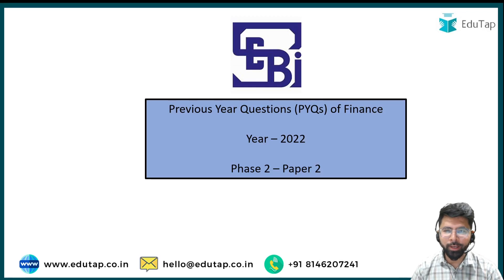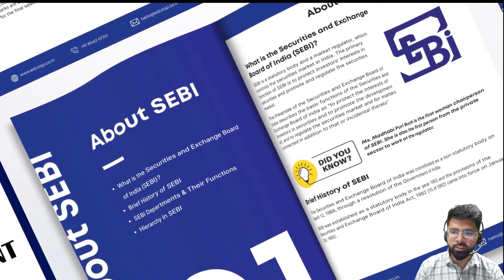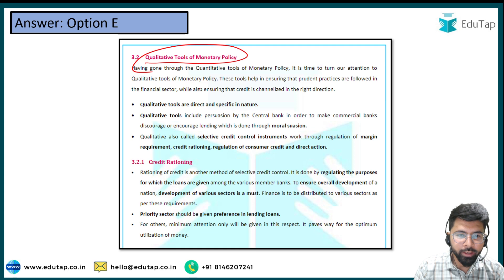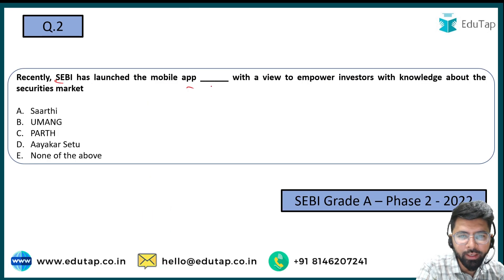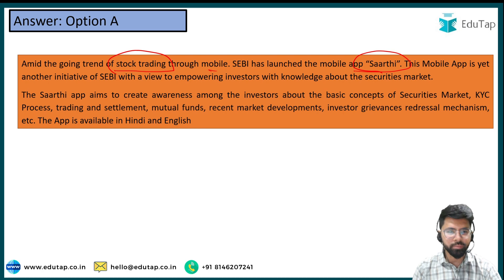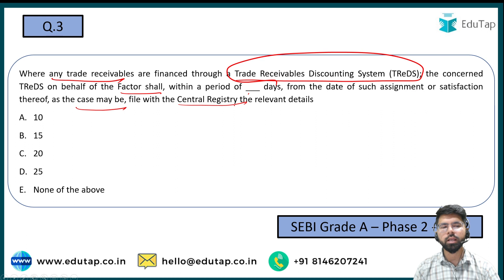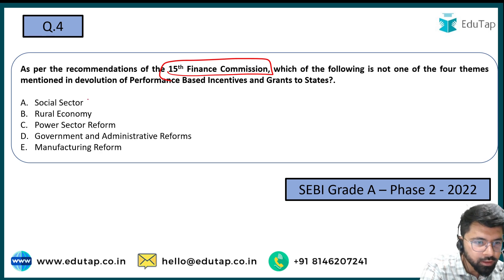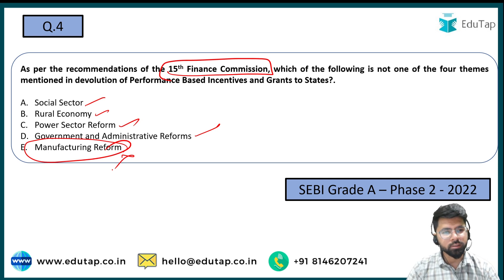SEBI Grade A Finance Question Paper | SEBI Grade A 2022 Exam PYQs | SEBI Grade A Phase 2 Paper 2